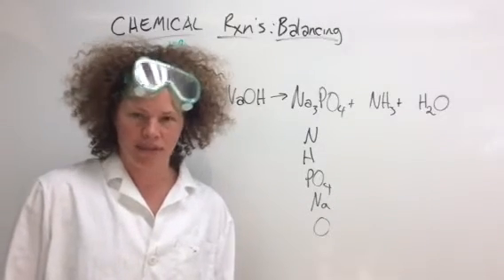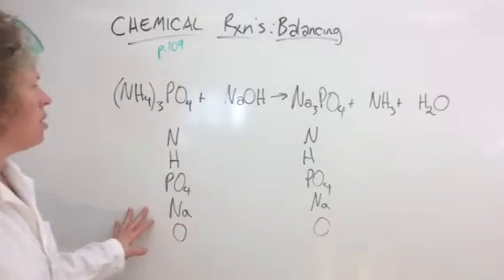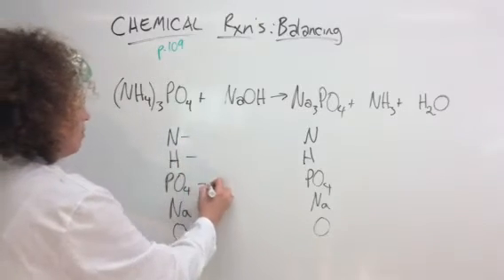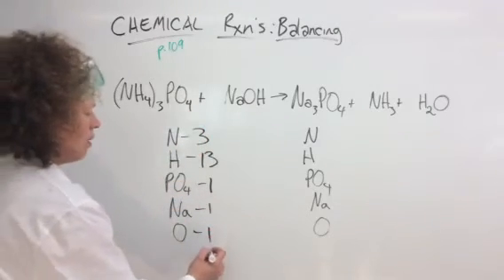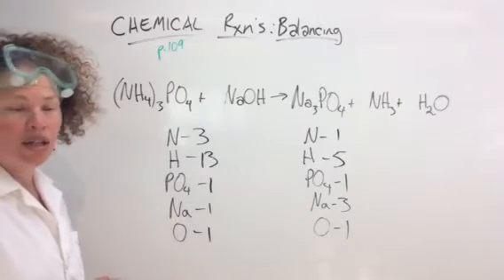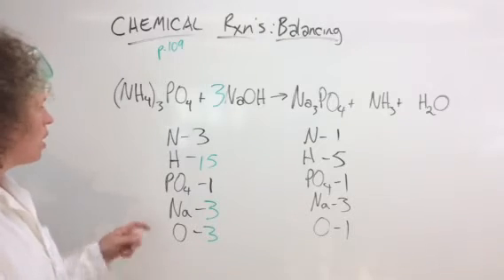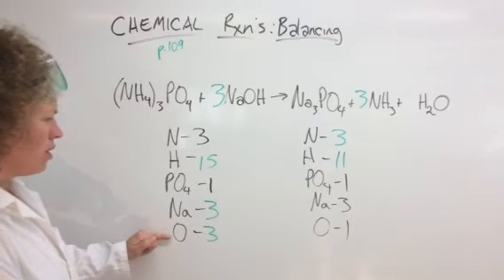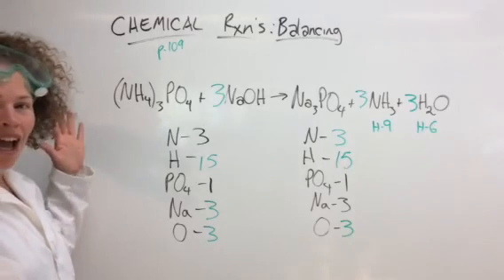Chemistry 11 balancing equations with polyatomics